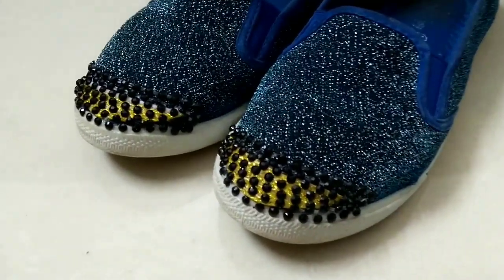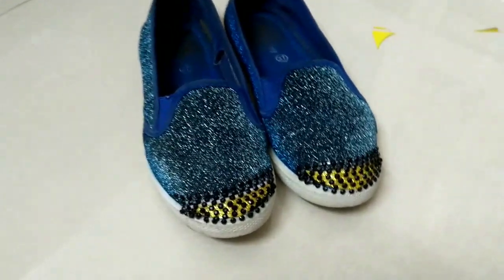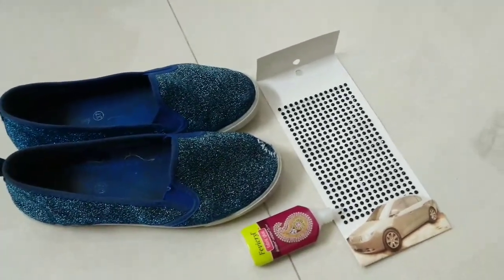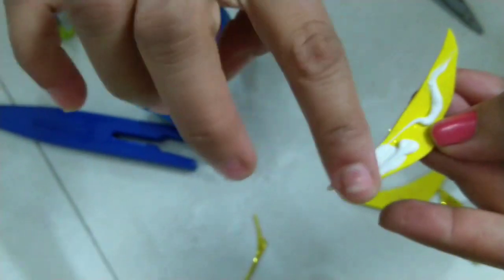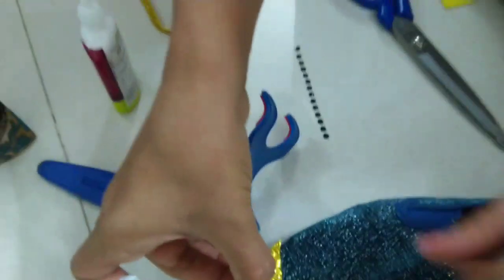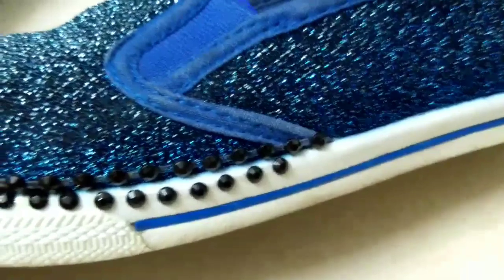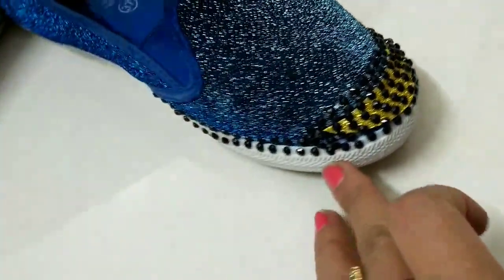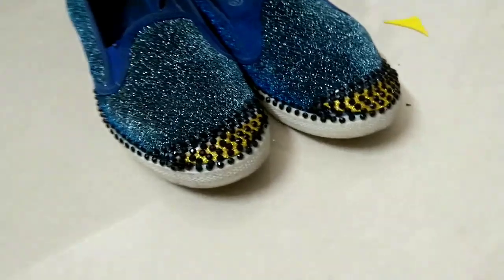How to Repair Shoes at Home | Easy shoe Repair Tips | Creativity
Hey Hi Guys,

I am Anjali a new and emerging Youtuber.

Here I am sharing that how can you repair your shoes at home and can give a beautiful and new , stylish look to old and damage shoes.